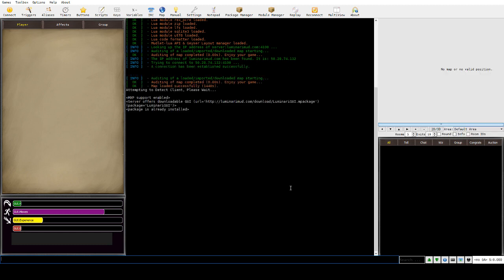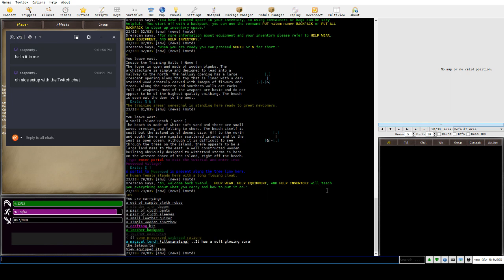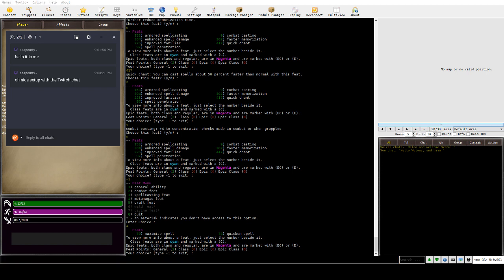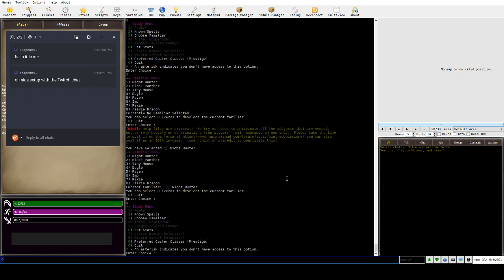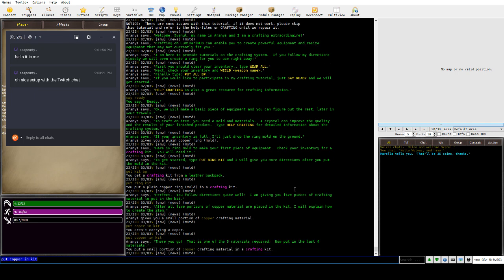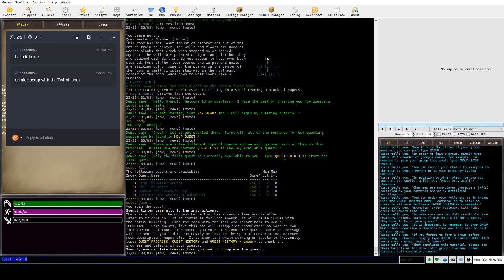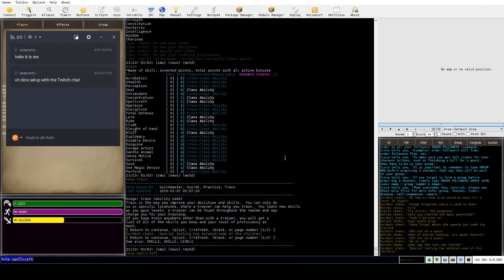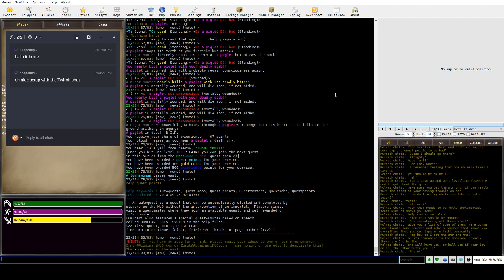Stick in the MUD Livecast - Luminari! Connect @ luminarimud.com:4100